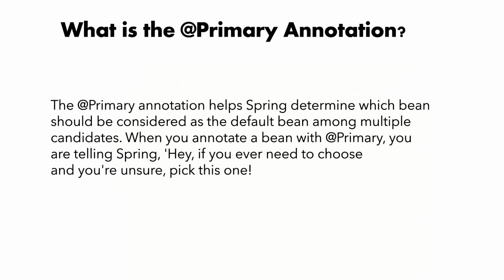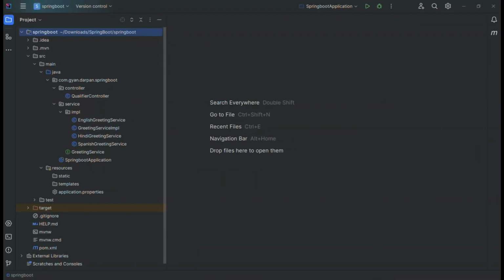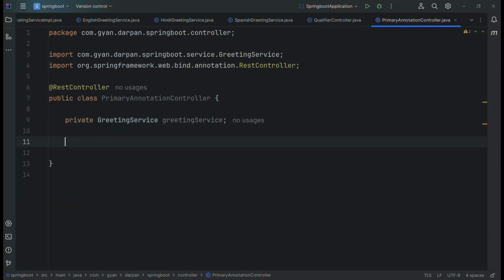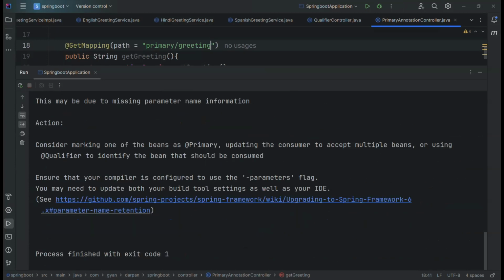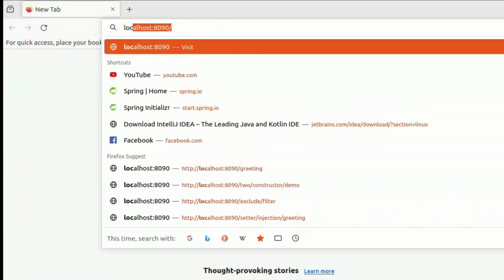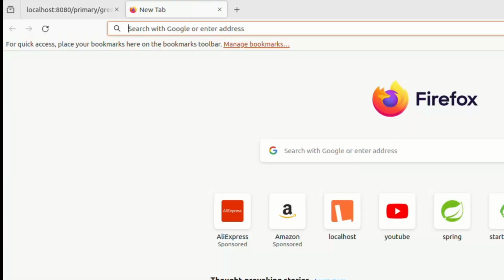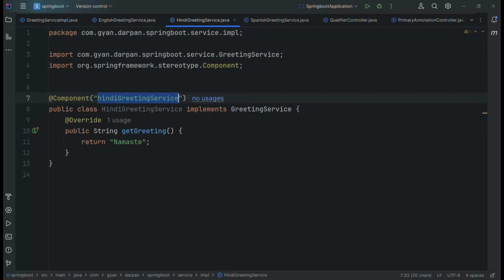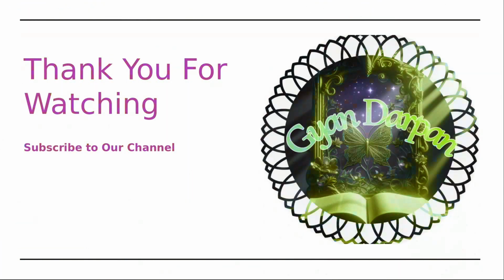Using @Primary Annotation in Spring Boot (Resolve Bean Ambiguity) – Part 19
This video is Part 19 of the Spring Boot tutorial series. In this video, we explain how the *@Primary annotation in Spring Boot* helps resolve bean ambiguity when multiple beans of the same type are available.

Spring uses @Primary to decide which bean to inject when more than one candidate exists. Understanding @Primary is essential when working with multiple implementations of the same interface.

This video is ideal for:
- Spring Boot developers working with multiple beans
- Java developers learning advanced DI concepts
- Backend developers designing flexible Spring applications
- Anyone preparing for Spring Boot interview questions

📌 Previous Video: Qualifier Annotation in Spring Boot – Part 18